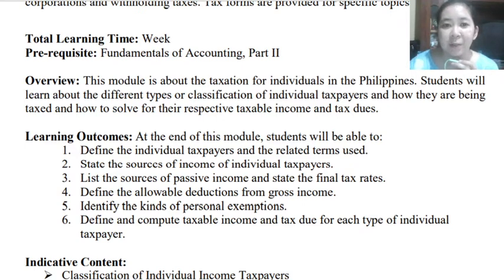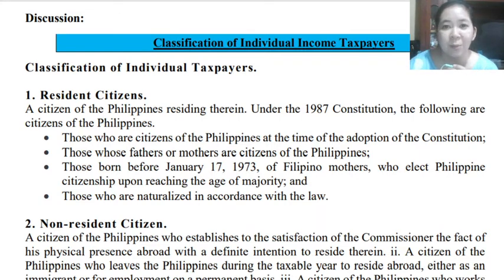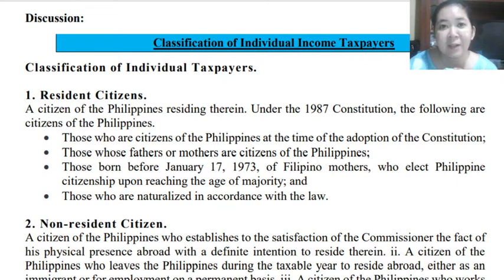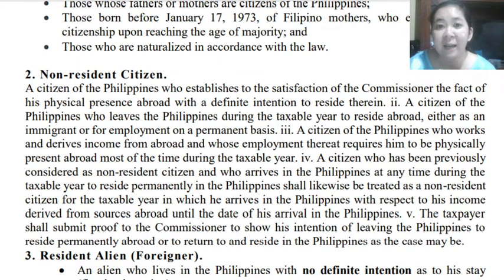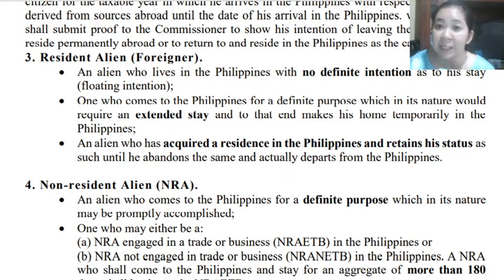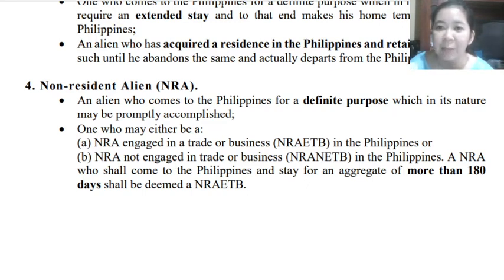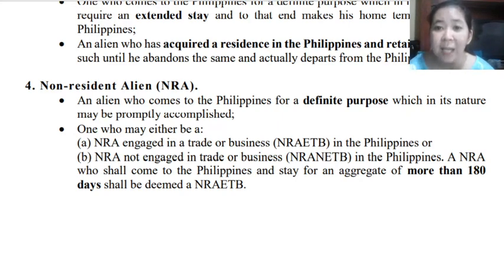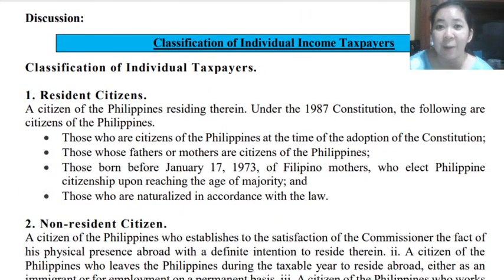TAXATION OF INDIVIDUALS | Classification of Taxpayers